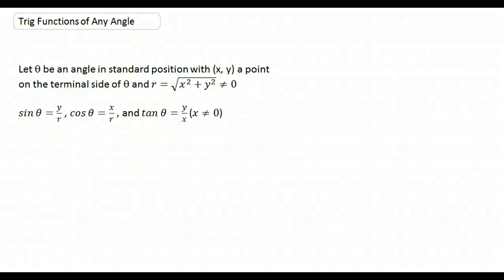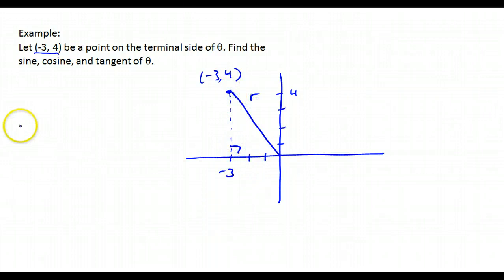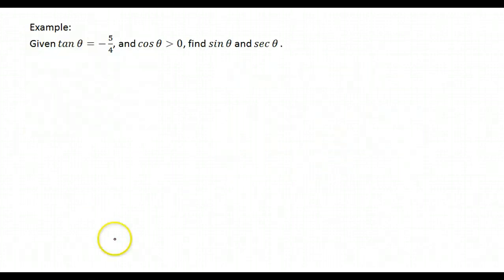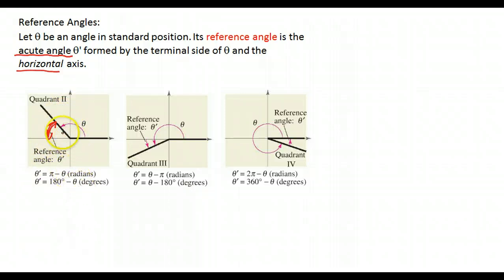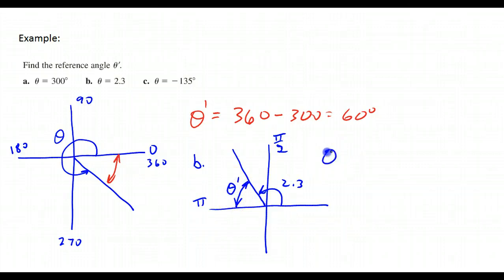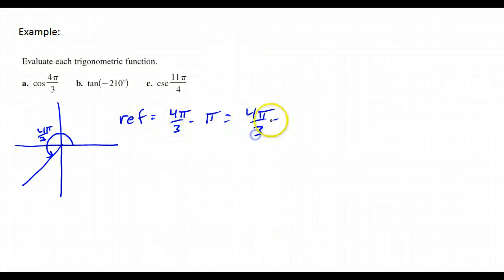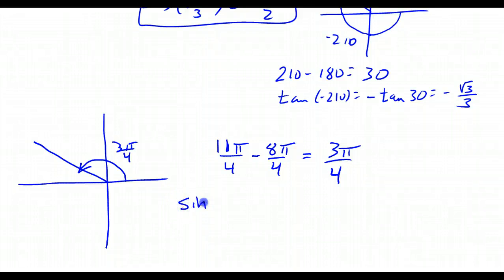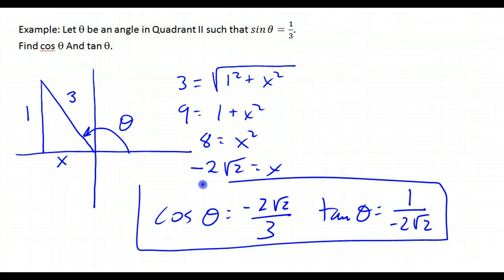Trig Functions of Any Angle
How to find trig values of any angle, using the general definitions of sine, cosine, and tangent. How to find and use reference angles is also discussed.